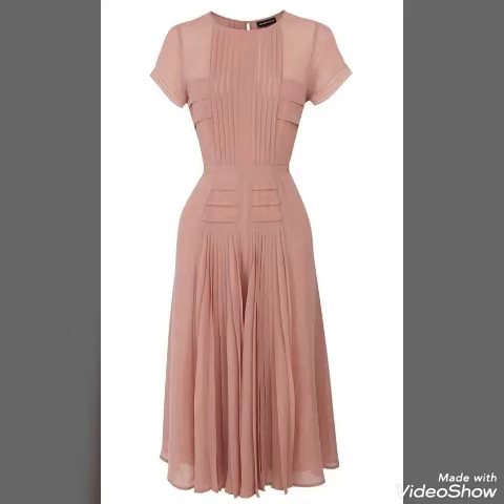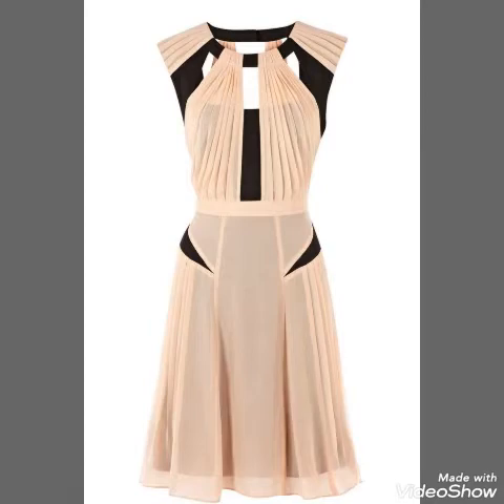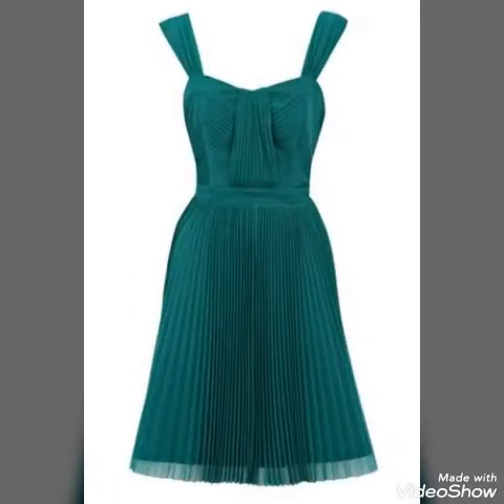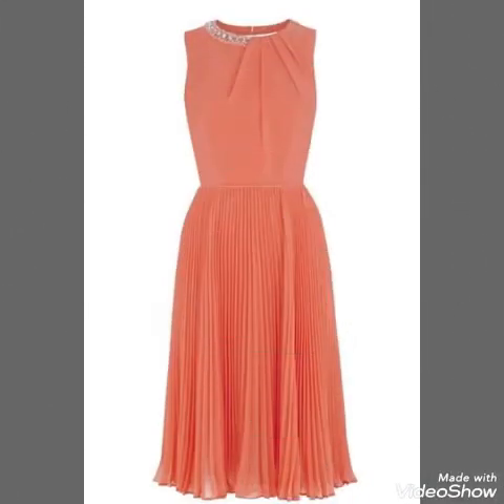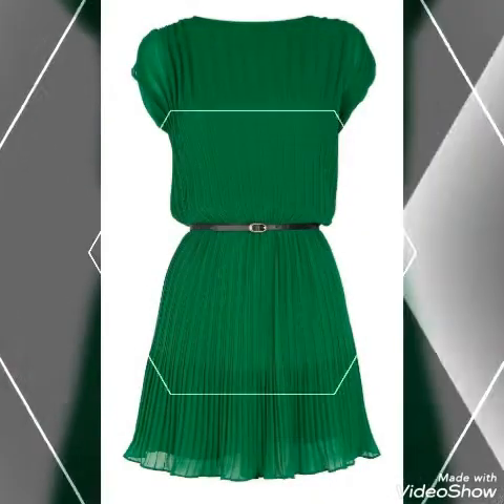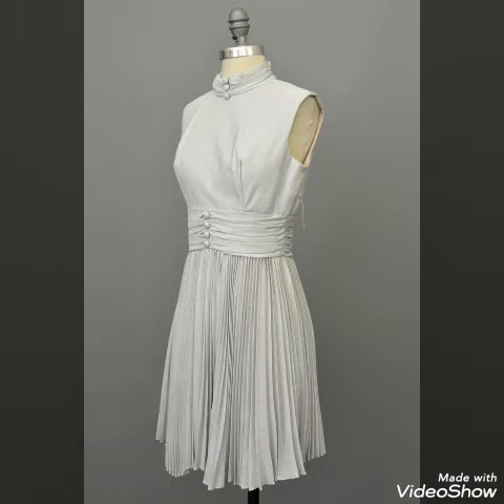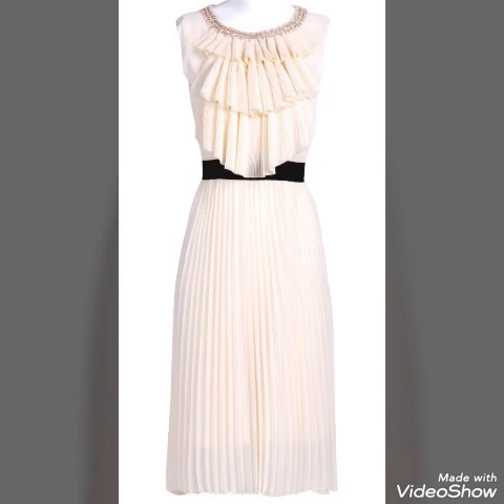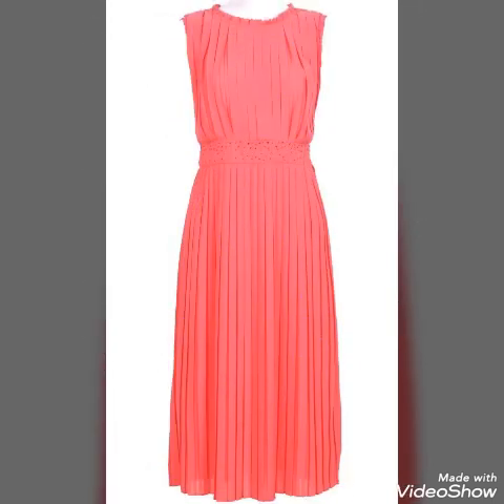Latest Beautifull Pleated Chiffon Midi Dresses // Plain And Stylish